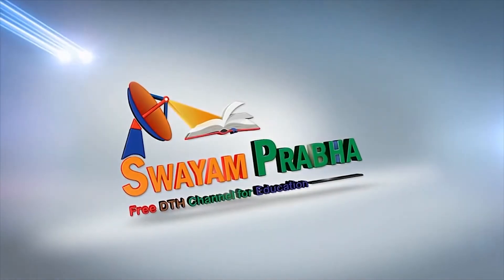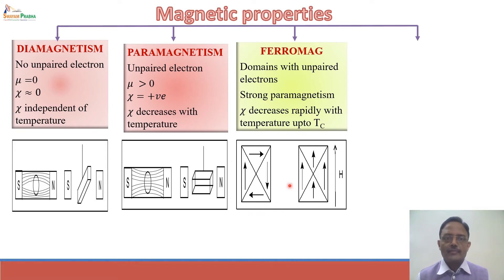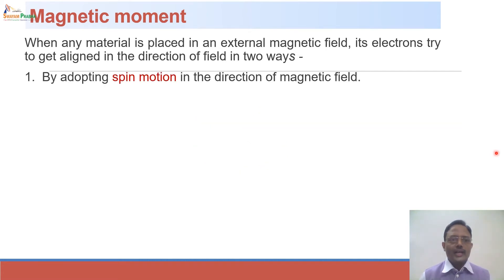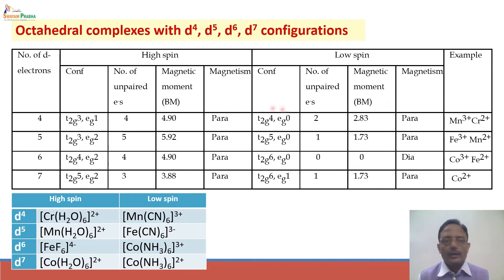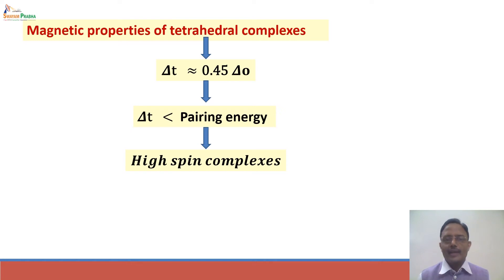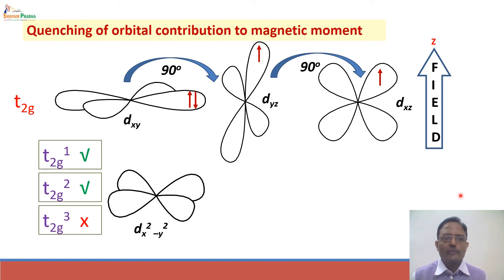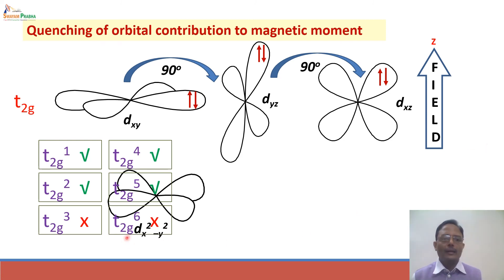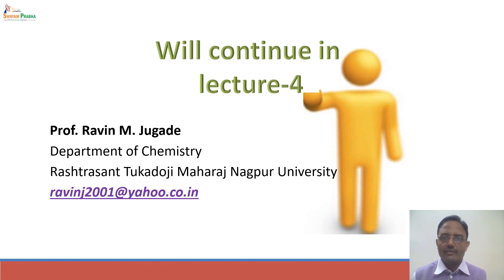Copy of Crystal Field Theory 3